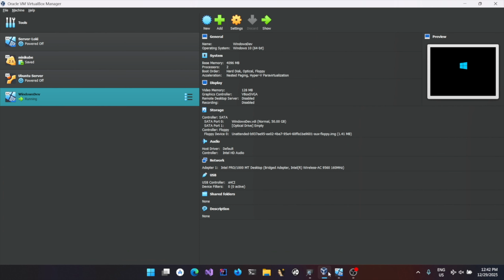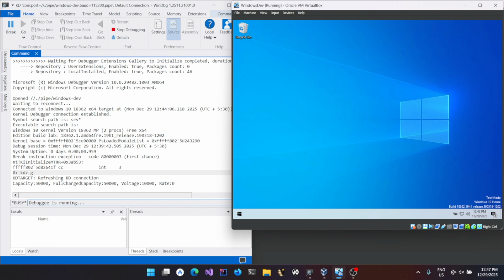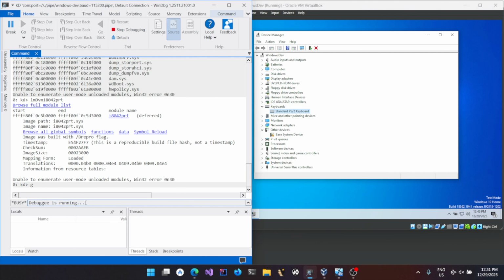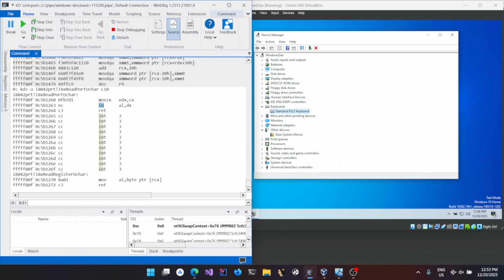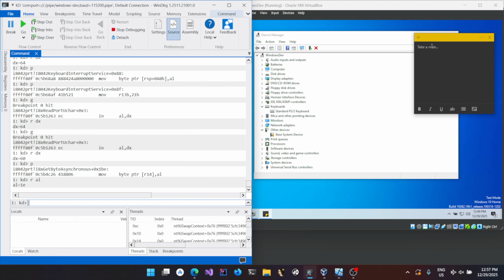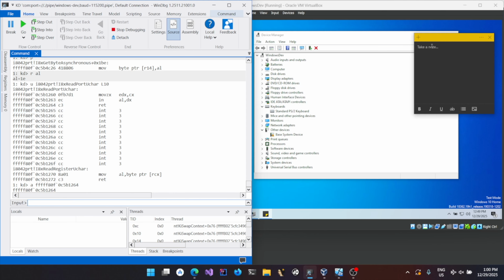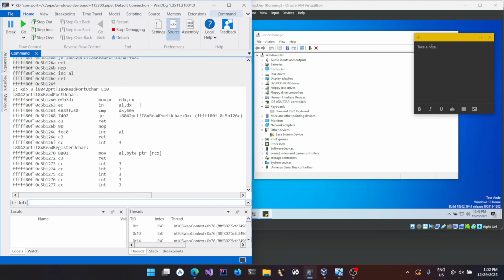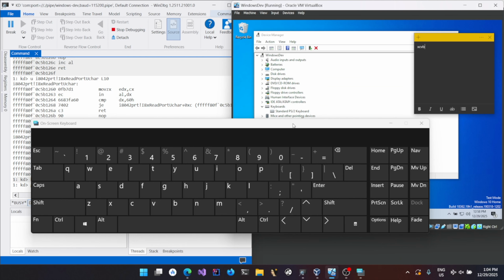Inside Windows Keyboard Driver: i8042prt Reverse Engineering | WinDbg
In this video, we dive deep into Windows kernel debugging by attaching WinDbg to a live Windows kernel and exploring the PS/2 keyboard driver (i8042prt.sys).

This is a hands-on reverse engineering and kernel internals walkthrough, where we analyze how keyboard input travels from hardware interrupts to the Windows input stack. We explore driver routines, breakpoints, structures, and real-time behavior while interacting with the system.
Topics covered in this video:
- Attaching WinDbg to a live Windows kernel
- Understanding the role of i8042prt.sys
- PS/2 keyboard architecture and interrupt handling
- Exploring driver routines and execution flow
- Kernel-mode debugging techniques
- Reverse engineering Windows drivers for learning and research

This video is intended for educational and research purposes, perfect for anyone interested in:
- Windows Internals
- Kernel Development
- Reverse Engineering
- Low-Level Debugging
- OS Development & Security Research

SnatchDreams-Its Insane Here !